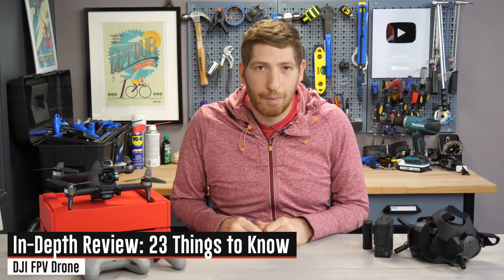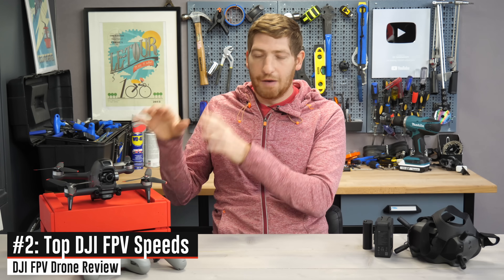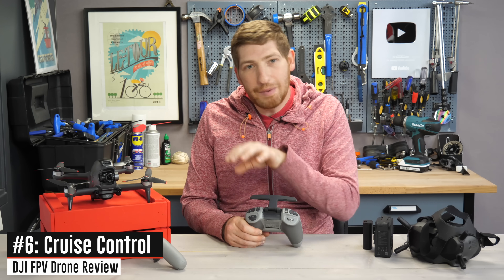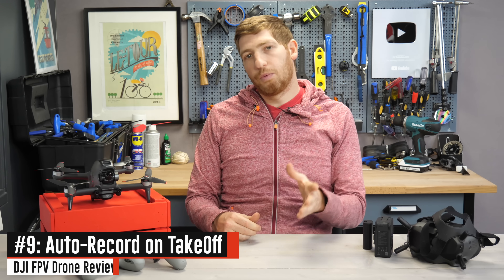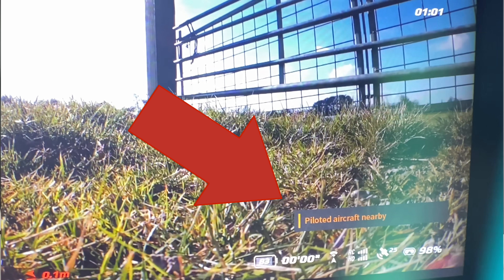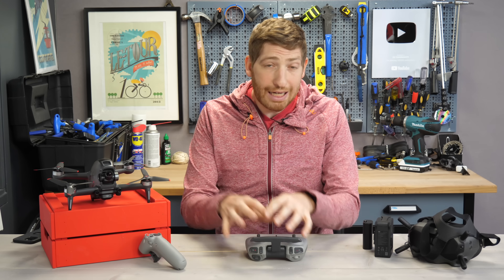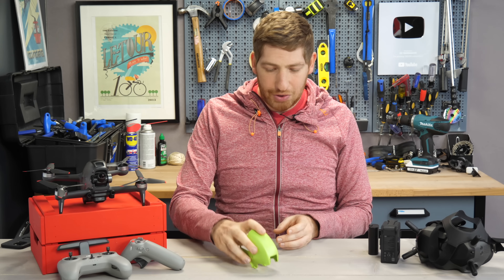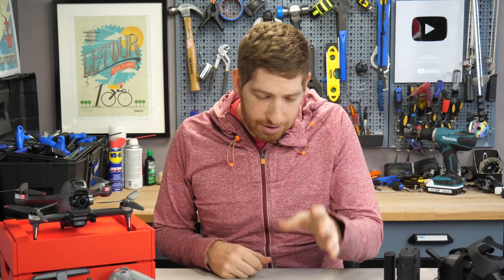DJI FPV Drone In-Depth Review: 23 Things To Know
The new DJI FPV drone system is finally here. This full in-depth review takes you through all the new features you need to know, from flying to the 4K and 1080p/120FPS resolutions, to technical nuances of things like OcuSync 3.0, latency, stick controls and plenty more. I've got piles of footage to share, and even more tips and tricks of the DJI FPV drone.

Below is a complete index to all the details in the video:

0:00 Intro & FPV Explainer
1:08 Pricing
1:23 Emergency Brake & Hover
2:08 Top Speeds
2:38 The Three Modes
3:23 Manual FPV Sub Modes
3:40 Autoland-Takeoff-RTH
4:17 Cruise Control
5:07 Video Resolutions
5:42 Stabilization
6:30 Auto Record
6:51 Obstacle Avoidance
7:42 Intelligent Flight Modes
8:26 DJI AirSense
9:00 The Goggles & Ocusync 3.0
10:13 New FPV Remote
10:54 Adjust Stick Tension
11:05 Motion Controller
12:02 Audience Mode & OSD
12:40 New Simulator
12:58 Swappable Canopy
13:19 Fixability
13:47 Find my drone
14:09 Battery Life
14:47 The Startup Sound
15:13 Final Thoughts

Note: All footage captured via licensed UAV pilot with secondary observers (sometimes multiple observers).